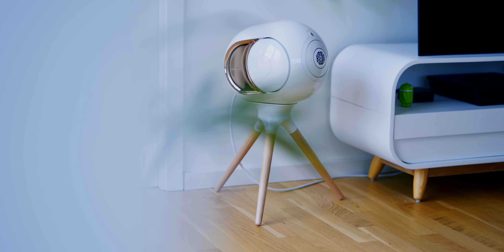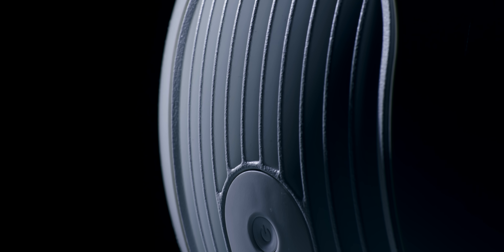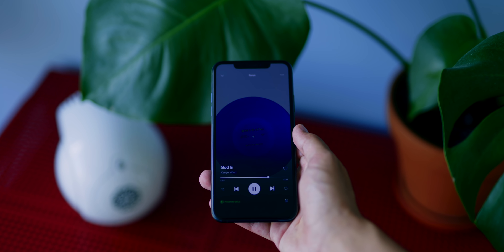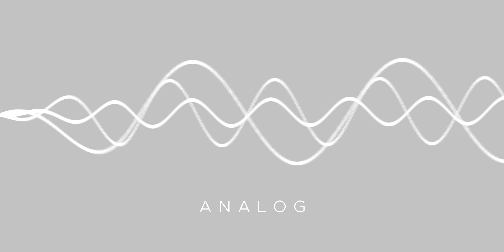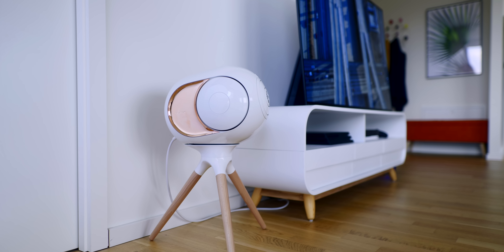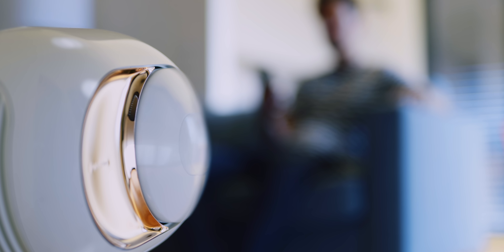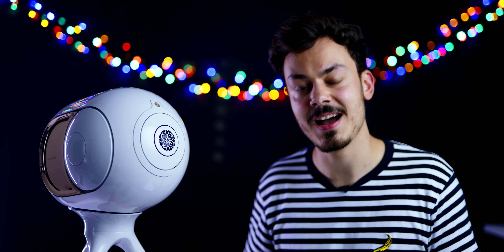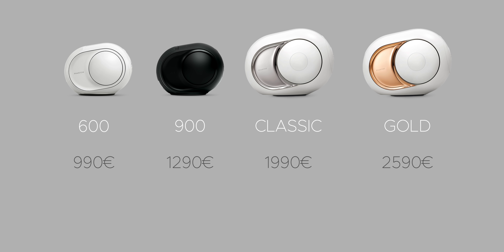Der beste Klang? Devialet Phantom Gold (review)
6 Monate lang habe ich den Devialet Phantom Gold getestet und was ich von Ihm halte - ob man nicht lieber einen Reactor kaufen sollte & vieles mehr...heute im Review!